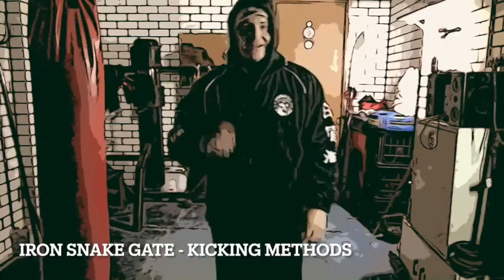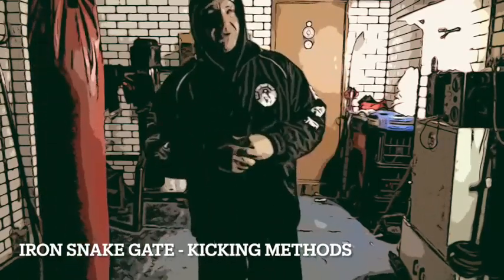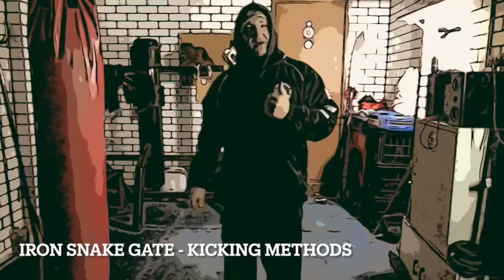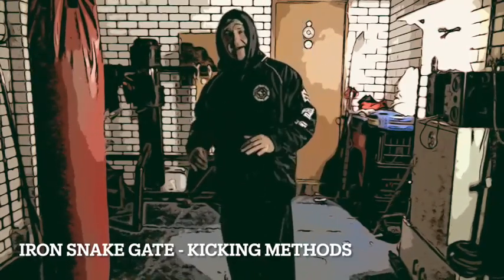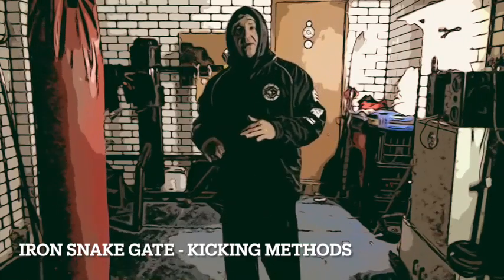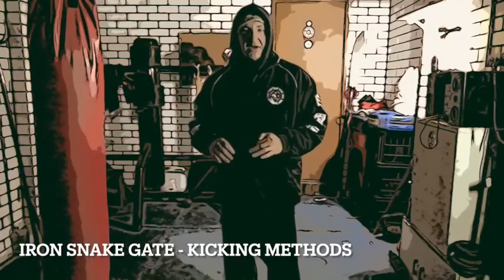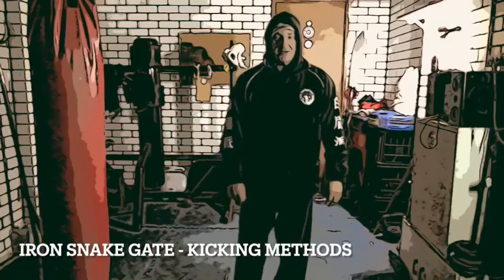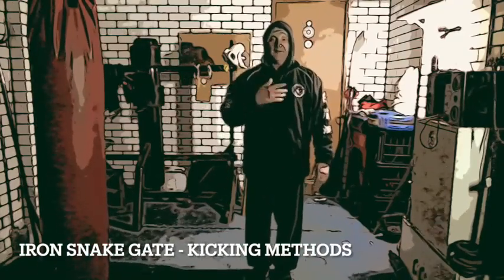Iron Snake Gate Kung Fu: Dit Seh Mun : Kicking methods 1ST Section. FREE MINI INSTRUCTIONAL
Iron Snake Gate Kung Fu has a kicking set that has 4 sections, here is section one small breakdown. The whole set will be on vimeo soon!

Still can't shake this flu, the weather has been horrendous and cold.

Learn Level 1 & 2 Iron Snake Gate Kung Fu on Vimeo today, get started and get training. Very street orientated no nonsense style, great for health and internal training.

Sifu G
Esoteric Warrior